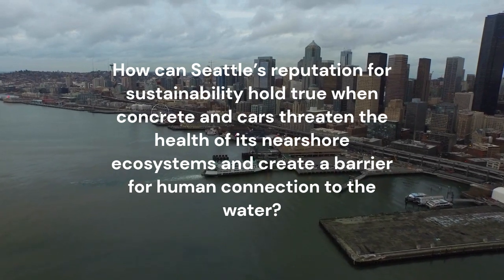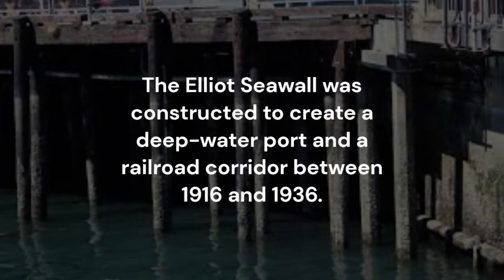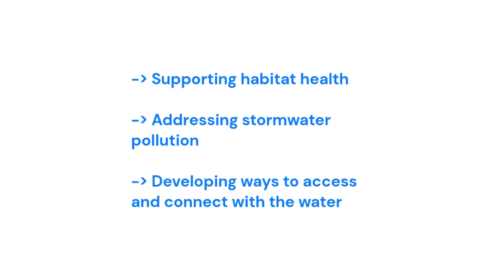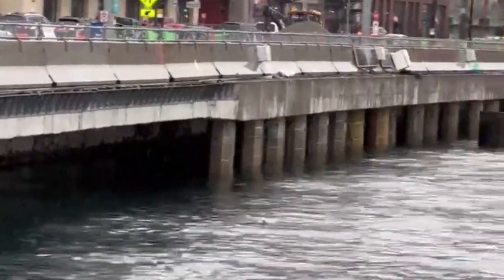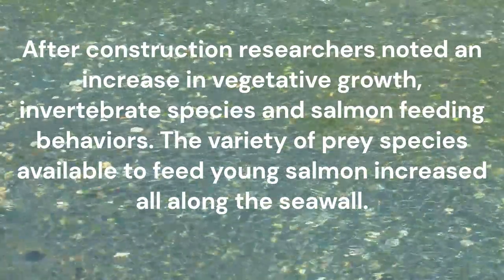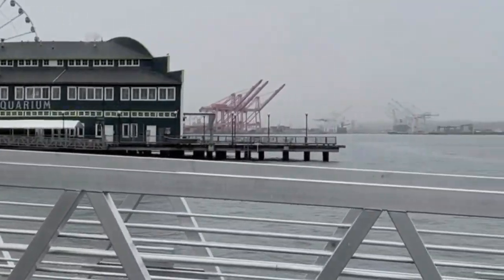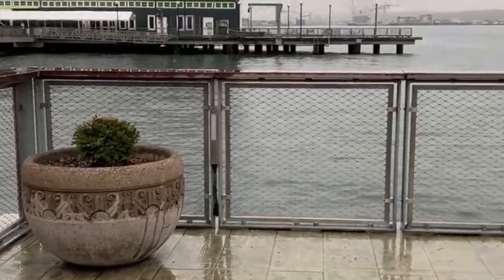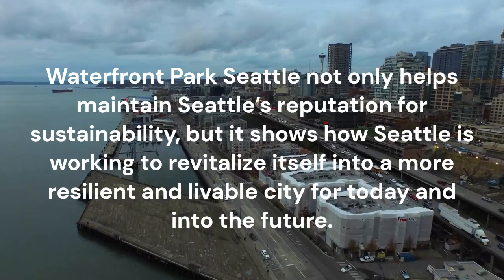Waterfront Park Seattle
Waterfront Park development project in Seattle, Washington.